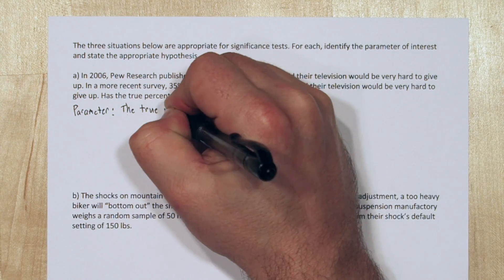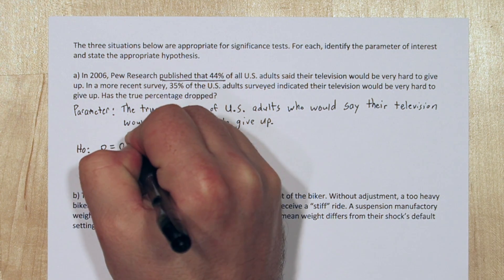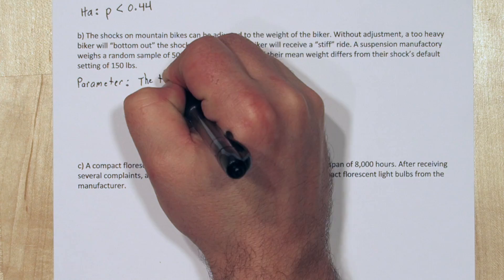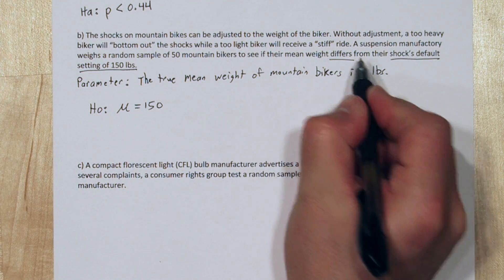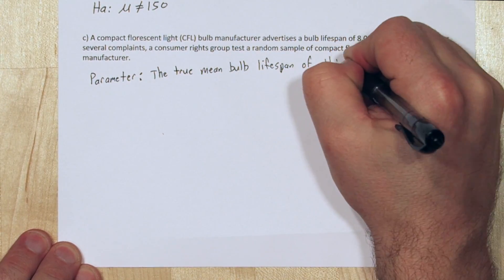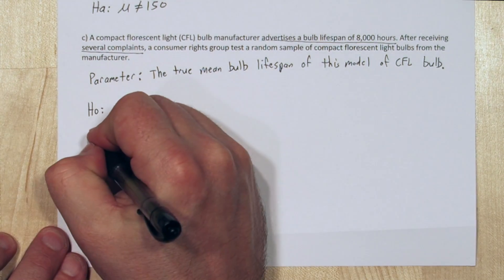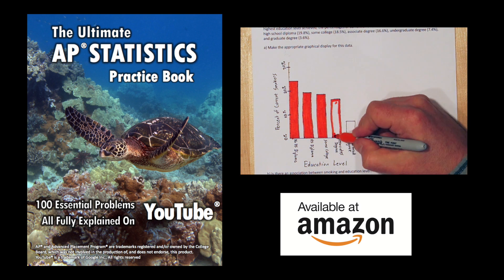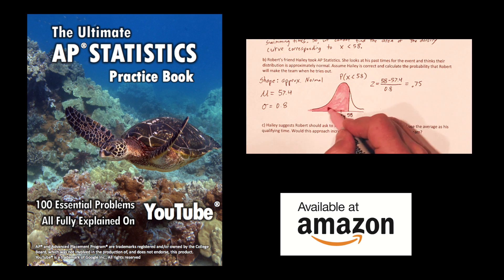Stating Hypotheses & Defining Parameters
The first step of a statistical significance test is to define your parameter of interest and state the hypotheses. The null hypothesis (or Ho) is a statement of equality, the current status quo. The alternative hypothesis (or Ha or H1) is the claim that is challenging the status quo. In this example we look at both one- and two-sided significance tests.